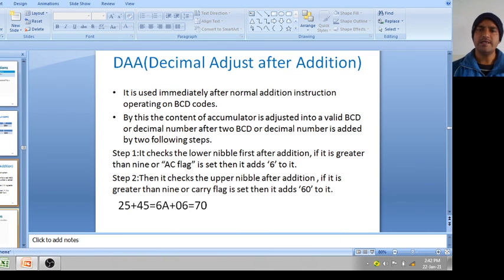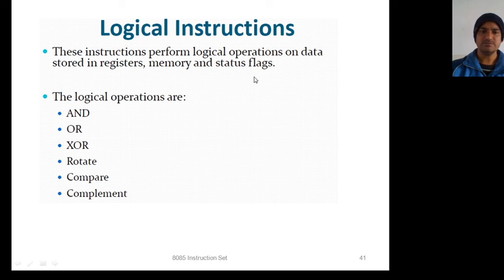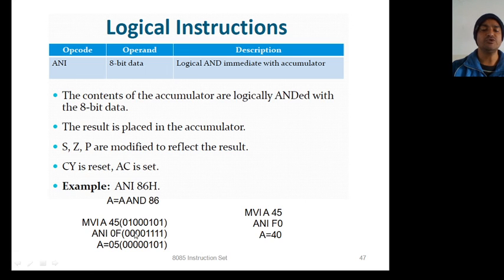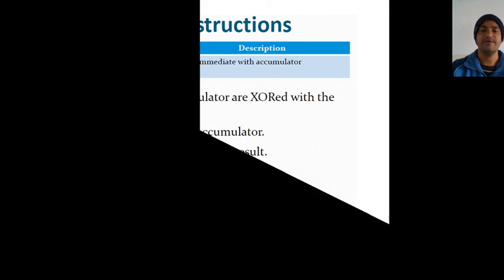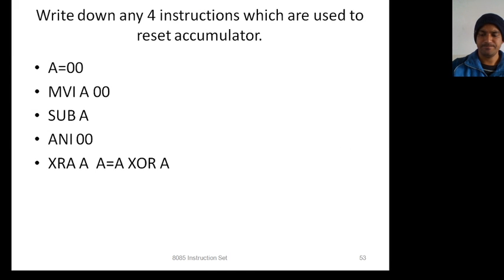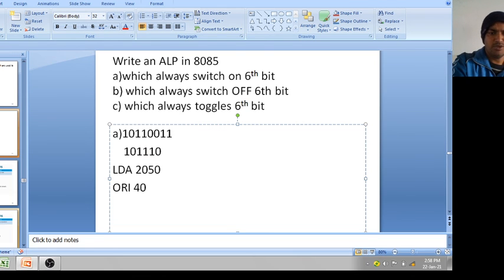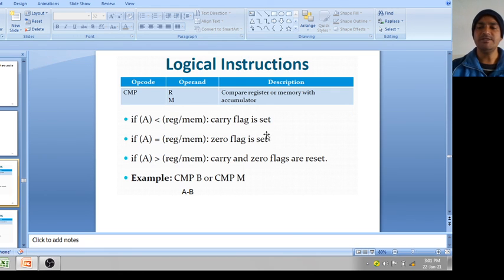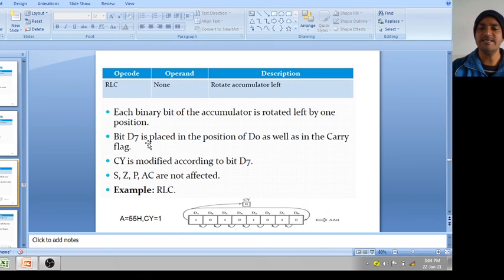logical instructions of 8085 and ALP based upon these instructions